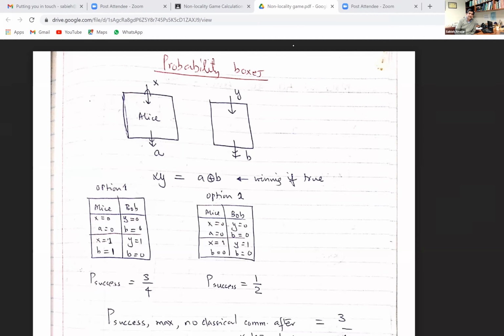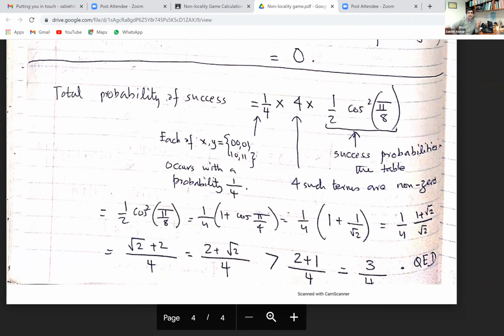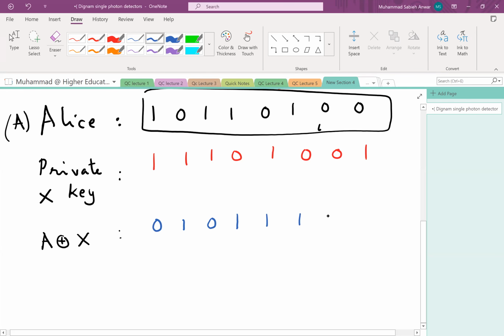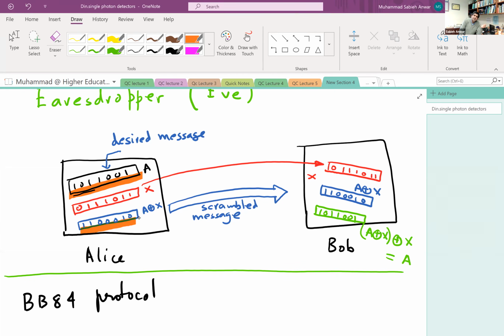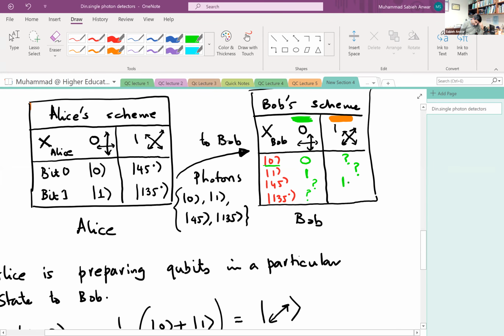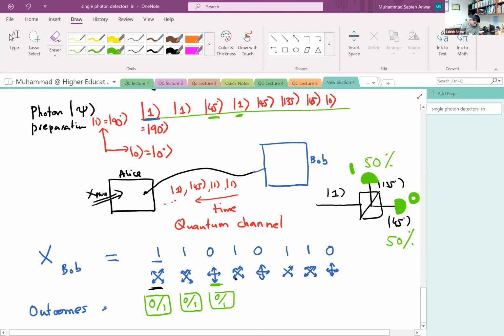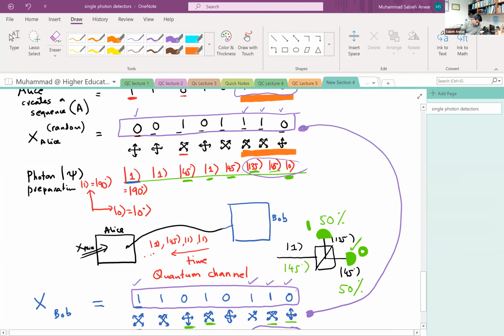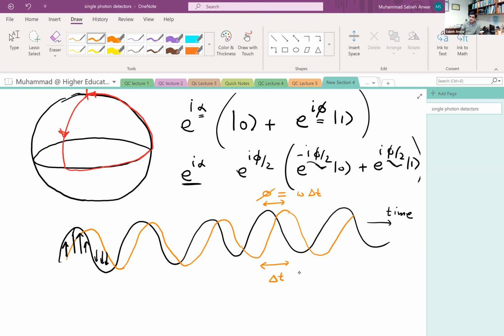Quantum Computing for Beginners - Lecture 8: Miscellaneous topics- Quantum Money, Factorization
Lecture 8: Miscellaneous Topics (Quantum Money, Factorization, and a Q&As session).

This is the second of a series of eight online lectures organised by the Khwarizmi Science Society and instructed by Dr Muhammad Sabieh Anwar. For further details of the lecture series,